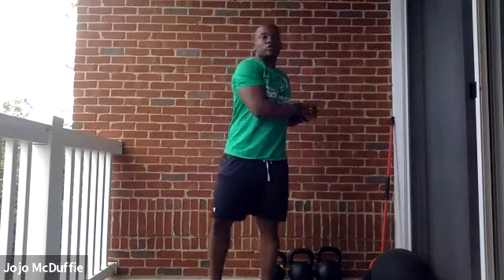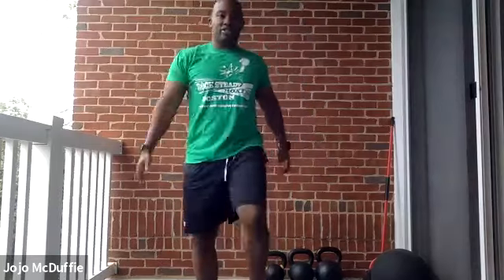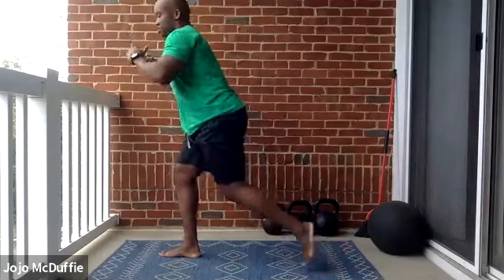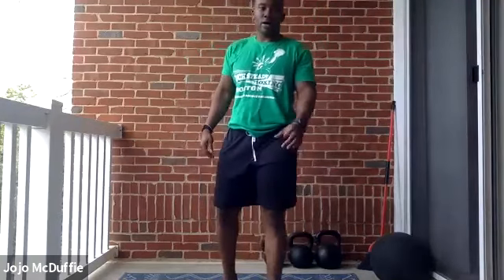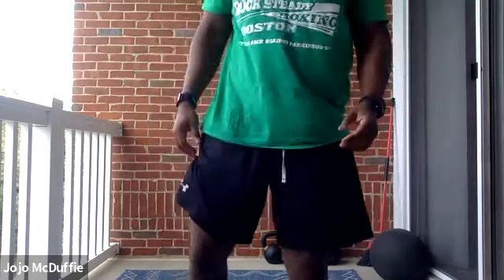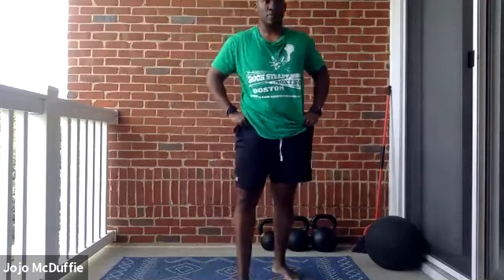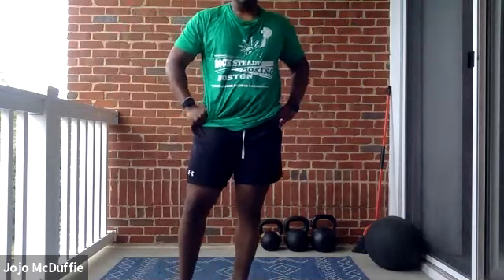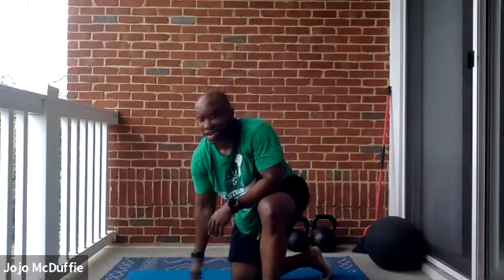1 Hour Weekday Workout w/Coach Jojo [05.28.20]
A Parkinson's workout geared towards strength and wellness while living with Parkinson's Disease led by Power Over Parkinson's Senior Advisor and Strength Coach, Jojo McDuffie.

Power Over Parkinson's (POP for short) is a 501(c)(3) foundation supporting the use of exercise and wellness to reduce the symptoms or slow the progression of Parkinson’s Disease and other neurodegenerative disorders.